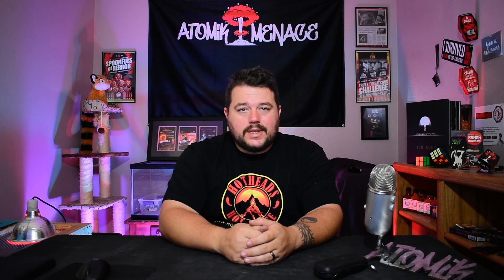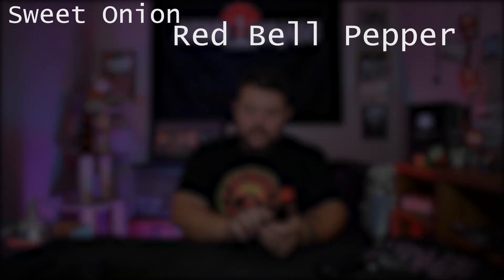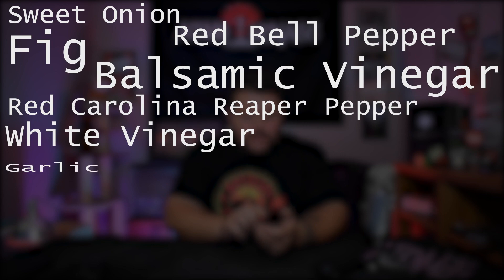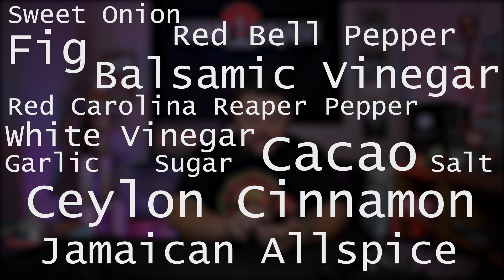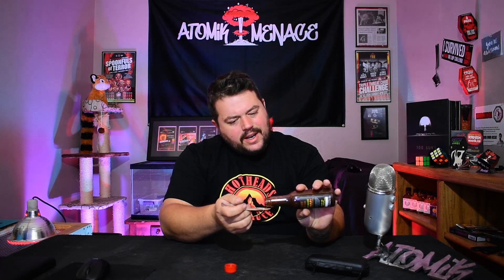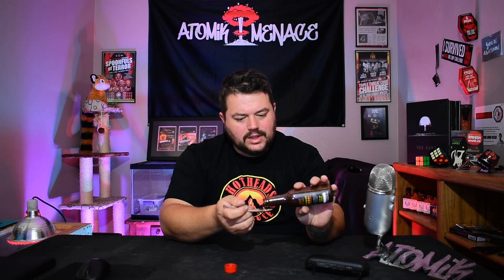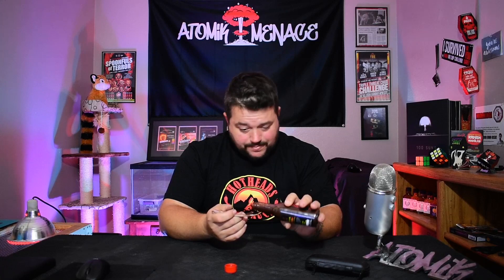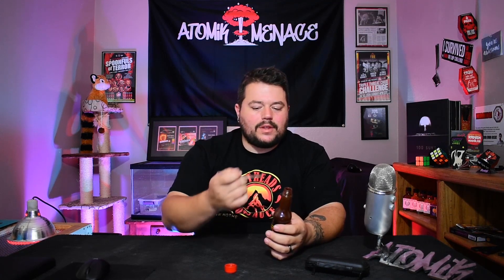HOT HEADS Holy Mole Hot Chocolate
Merch!